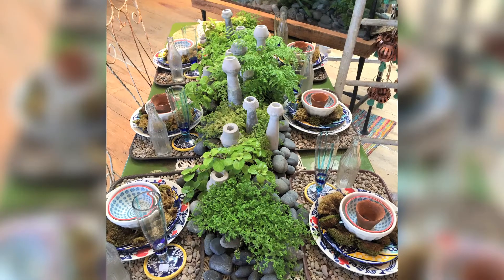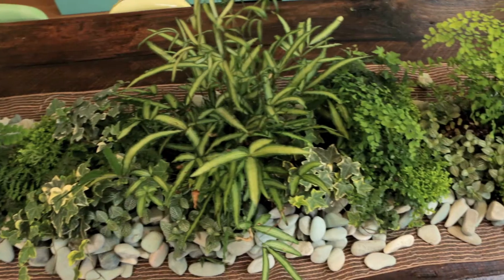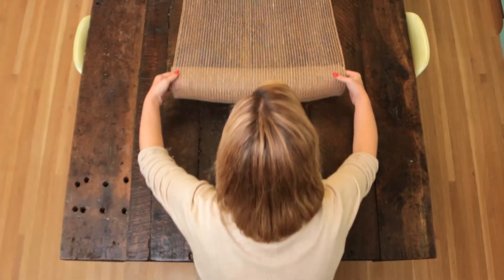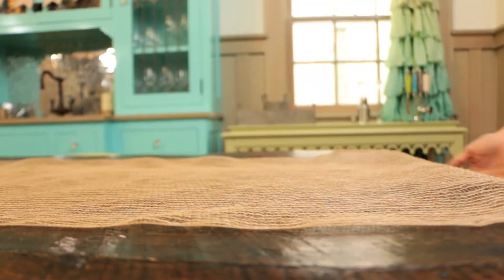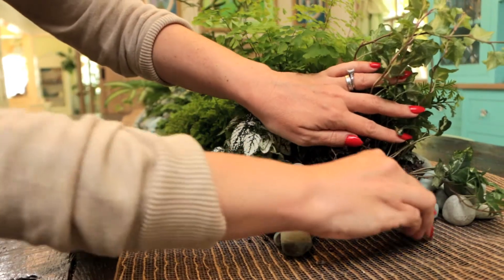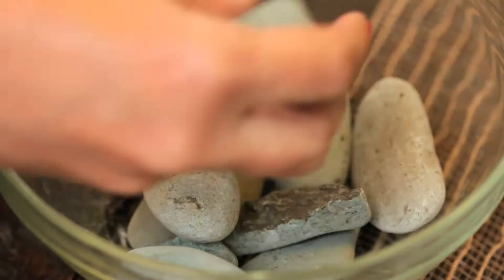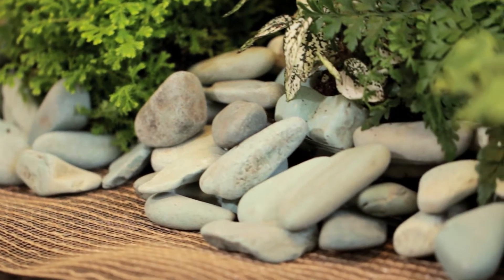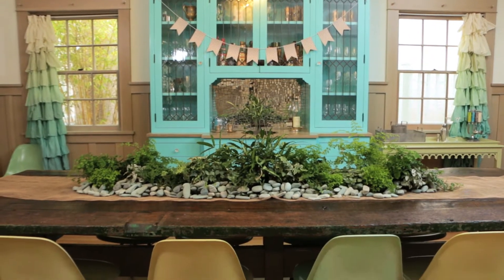How To Create A Living Tablescape